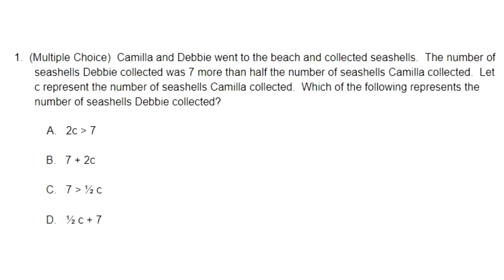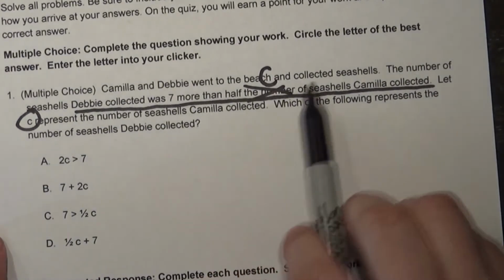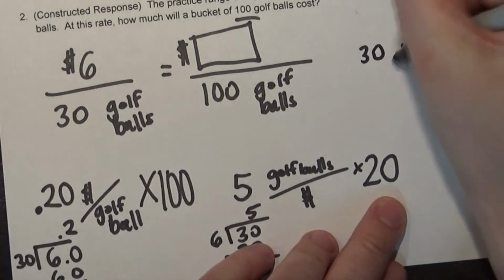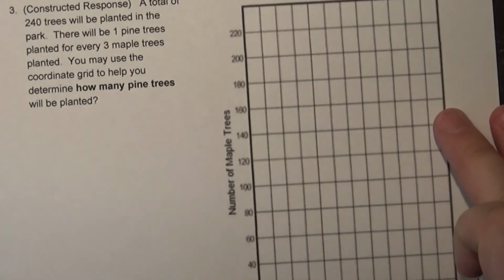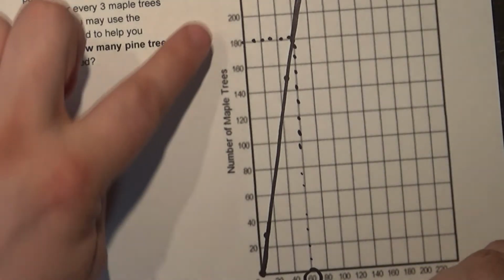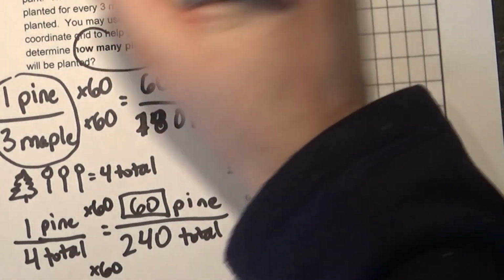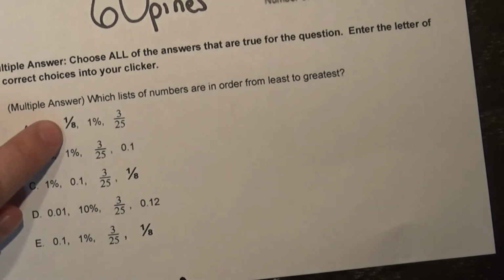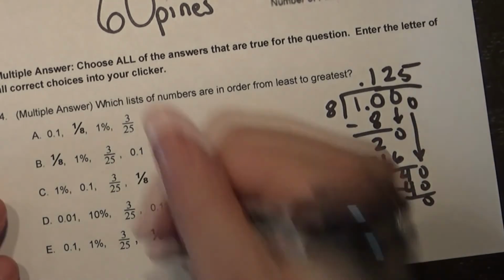Focus Week 26 Review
Follow along as Mr. Regener shares several options for completing this week's Focus Activity.  Our questions this week range from translating expressions, to using ratios, to comparing fractions, decimals, and percents... come join in on the fun!